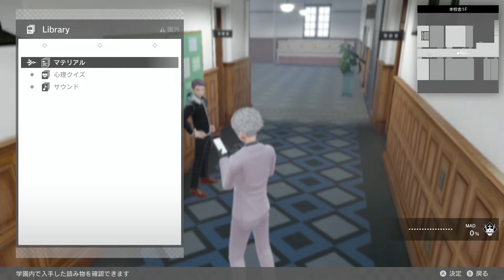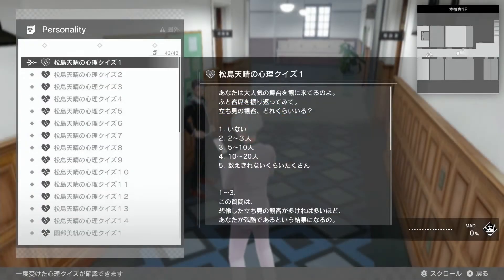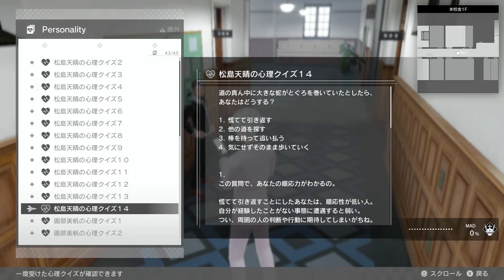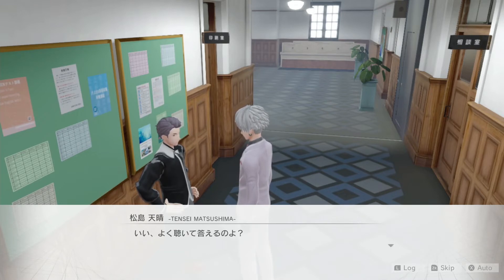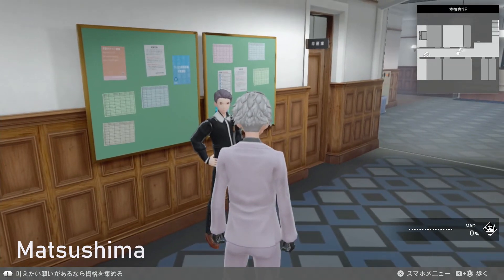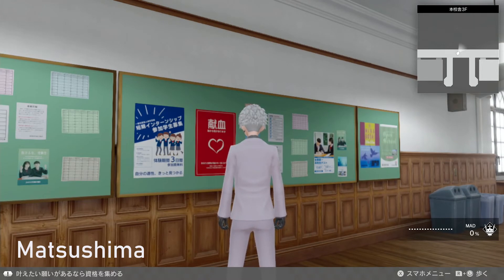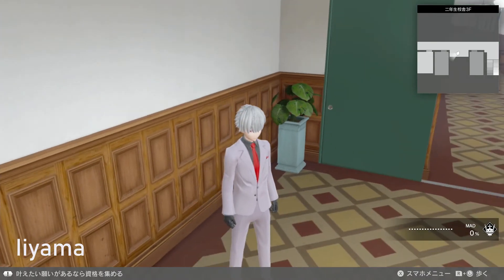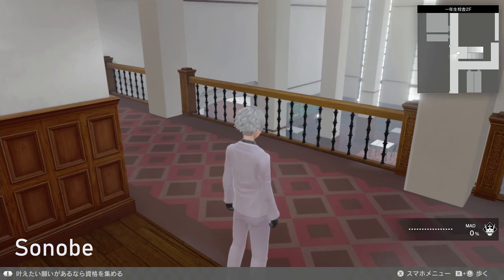Monark Personality Quiz/Ego Guide | Find all quizzes in game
Another Monark support guide, in this video we got a short guide discussing the Ego system and where to find all of the personality quizzes!

Timestamps:
Start 00:00
Ego System Basics 00:30
Personality Quiz Basics 01:15
Quiz Locations 03:57
Matsushima 04:05
Iiyama 05:27
Sonobe 06:17